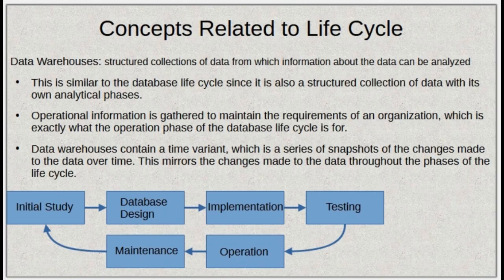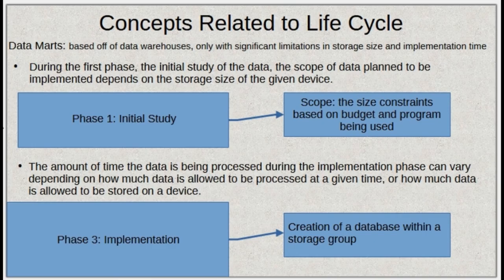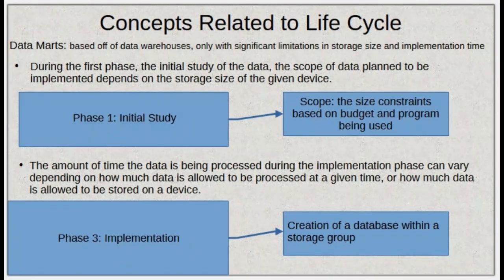The Database Life Cycle